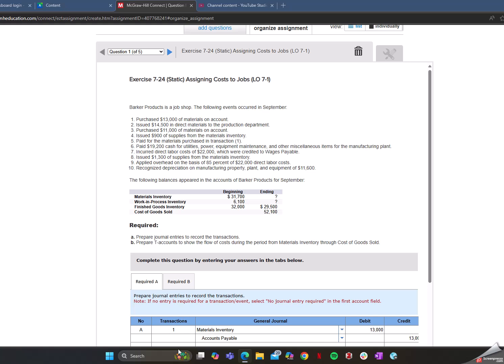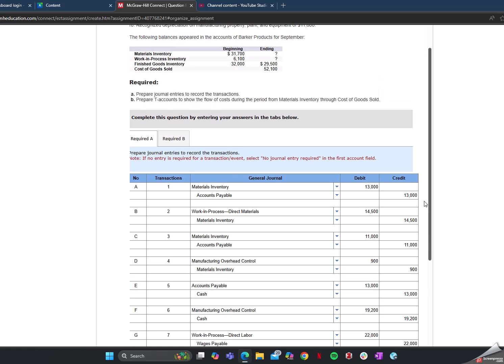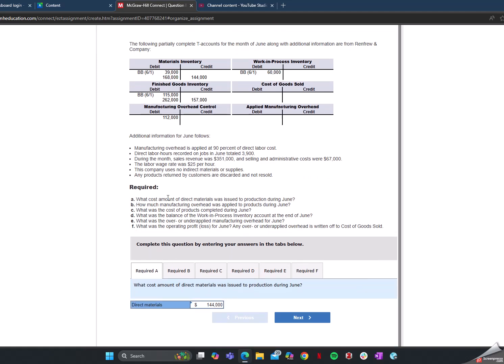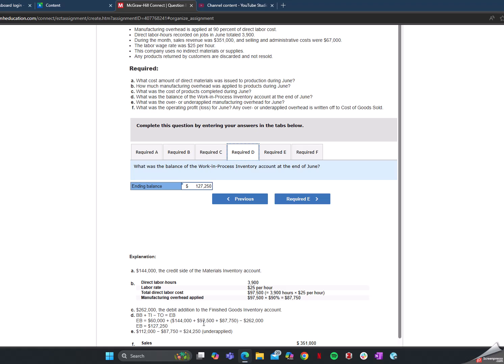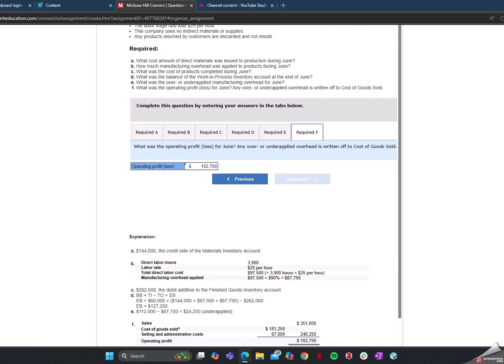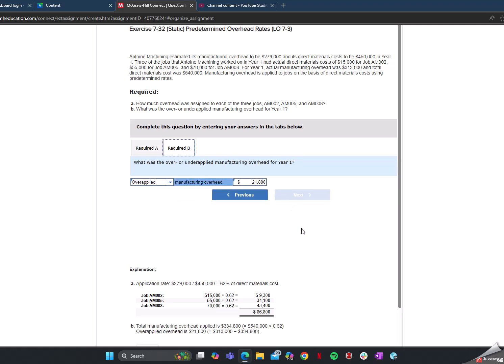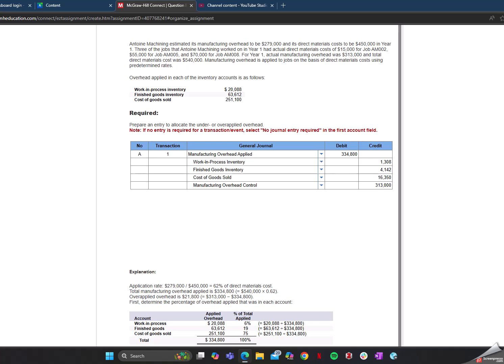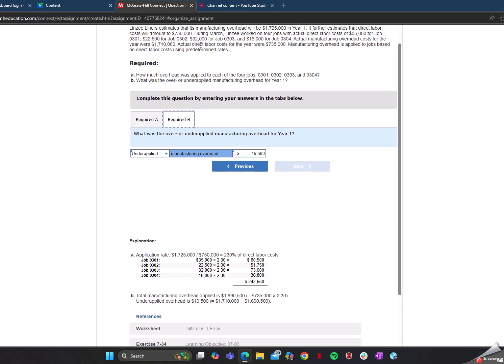Cost Accounting Chapter 7 Exercises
Job Costing Exercises